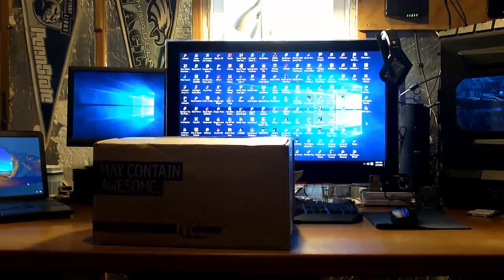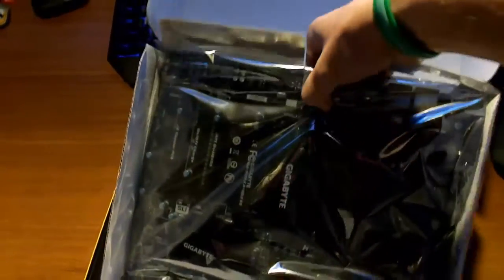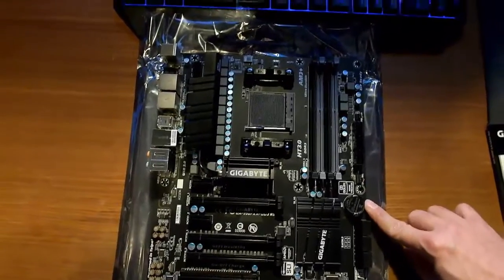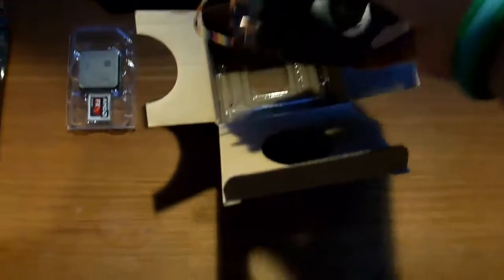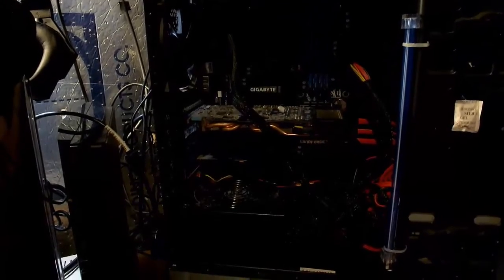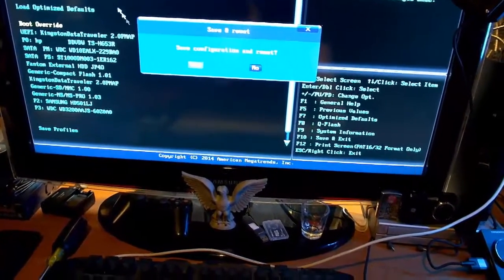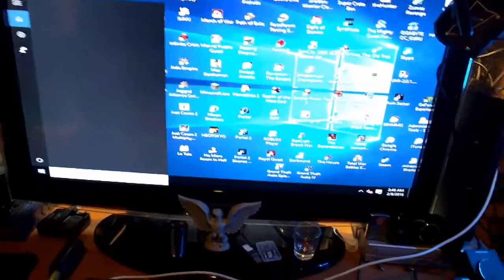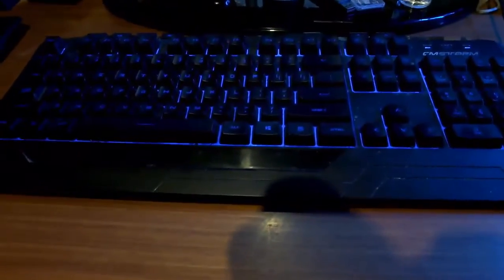Upgrading My Computer: GIGABYTE GA-990FXA-UD3 R5 | AMD FX-8350